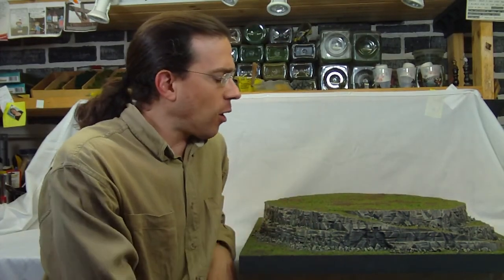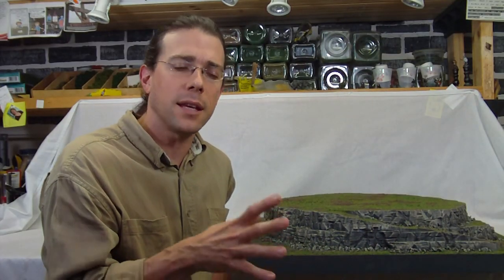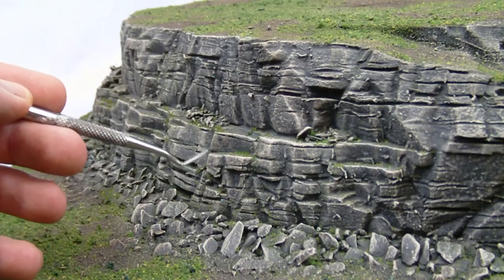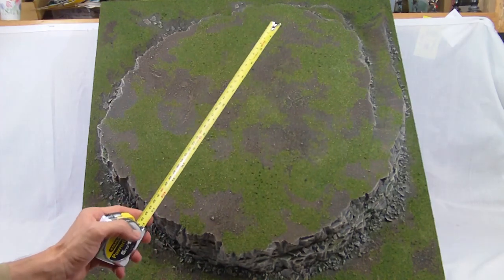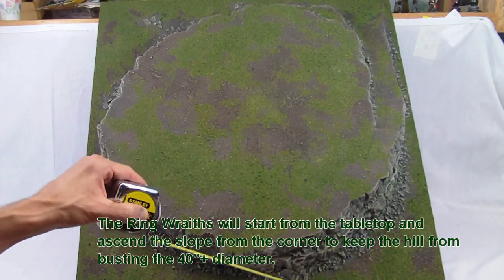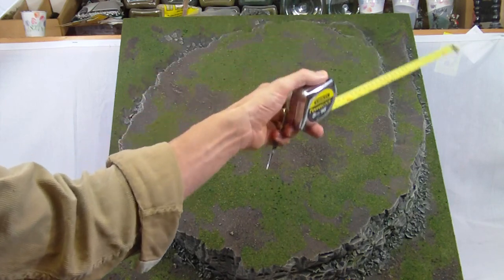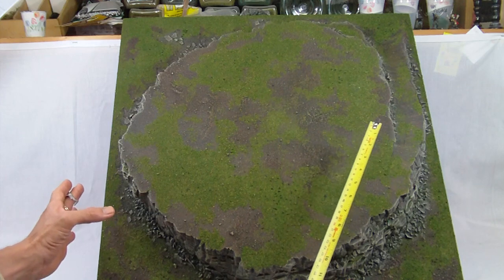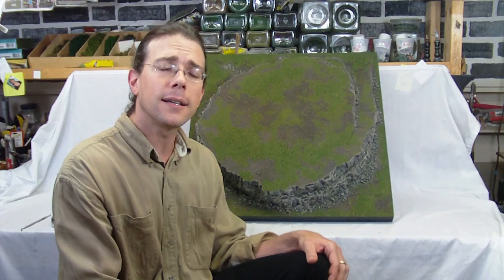TerranScapes - Large Hill - Weathertop LOTR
This video continues the work in progress on a large hill which is compatible with the Weathertop Scenario from Lord of the Rings Miniature Game.  The hill features a circular cliff face with an ascending walkway, but the scenario the customer would like to use it for, requires a few modifications to facilitate the starting locations of key miniatures.  The hill can eventually be topped by the ForgeWorld Ruins of Amun Sol terrain piece.   Of course the design is compatible with any 25-30mm scale miniature game.